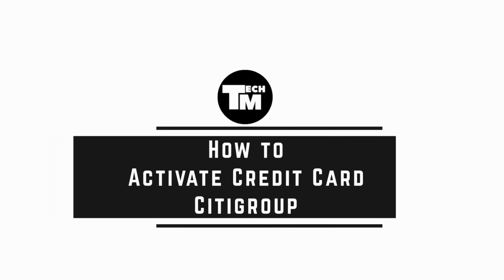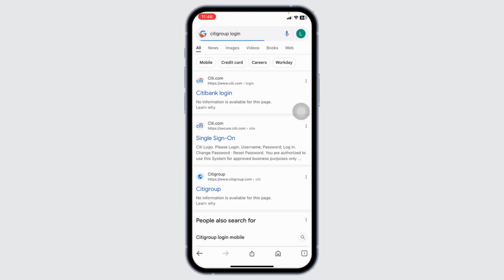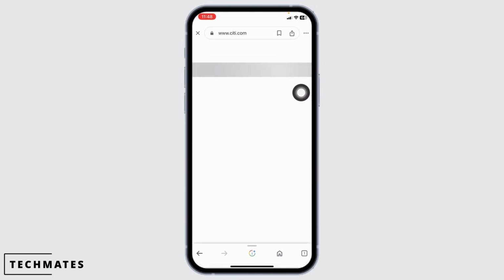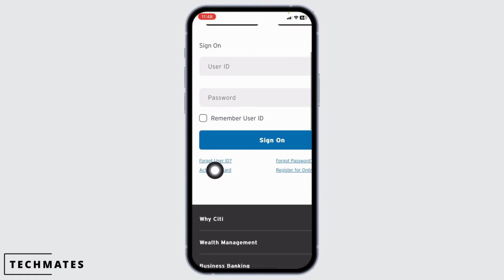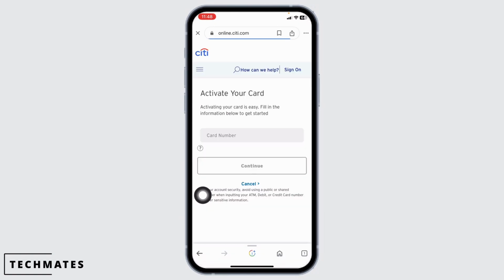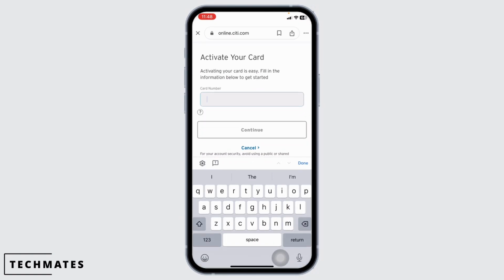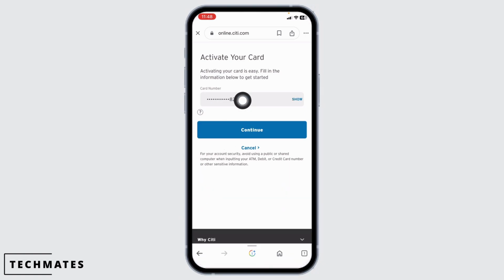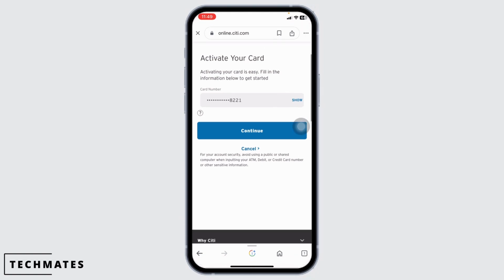How to Activate Credit Card Citigroup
Activating your Citigroup credit card is a crucial step before you can start using it for purchases. Learn how to easily activate your Citigroup credit card using different methods such as online activation, phone activation, or through the Citigroup mobile app.

In this tutorial:
0:00 - Introduction
0:05 - How to Activate Credit Card Citigroup

Discover the various methods available for activating your Citigroup credit card. This comprehensive tutorial ensures you can activate your card quickly and securely, allowing you to enjoy the benefits of your new credit card without any delay.

Activate your Citigroup credit card hassle-free by following this guide!